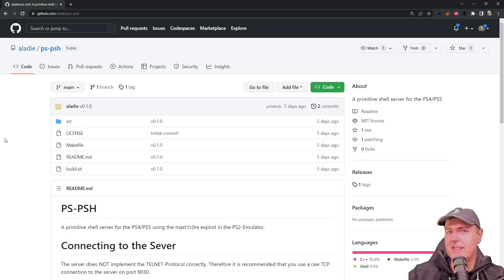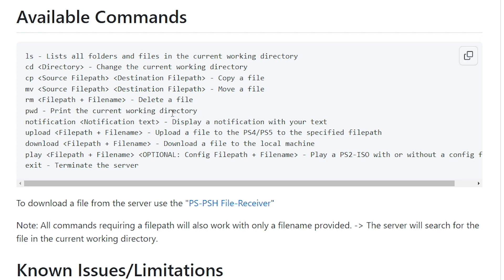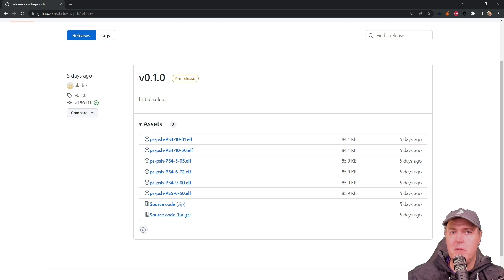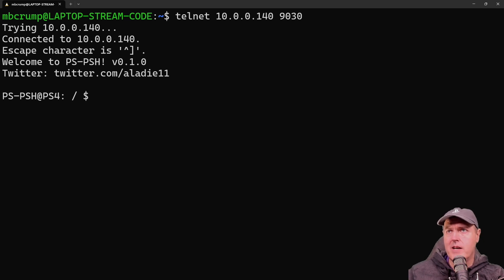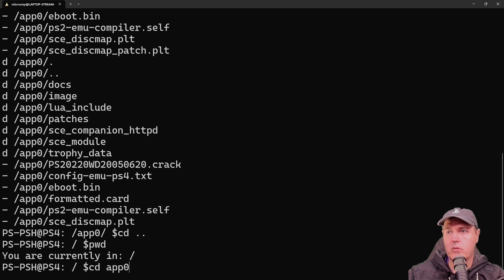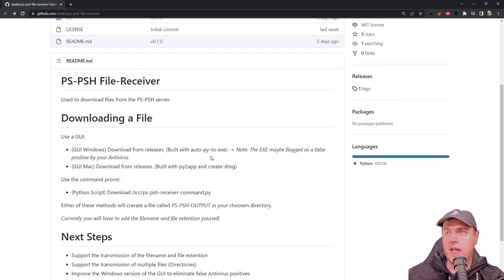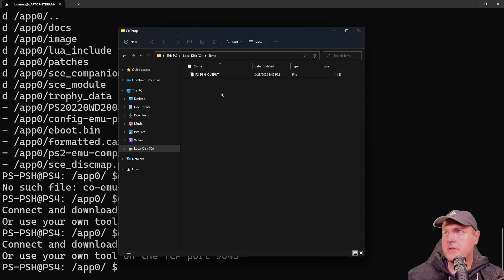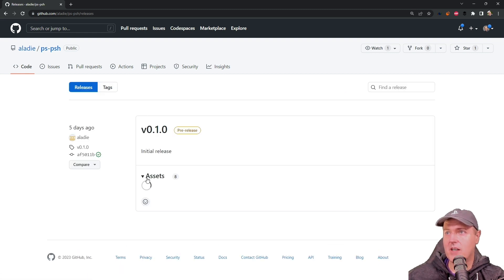Download/Upload Files from a 10.50 PS4 and more!